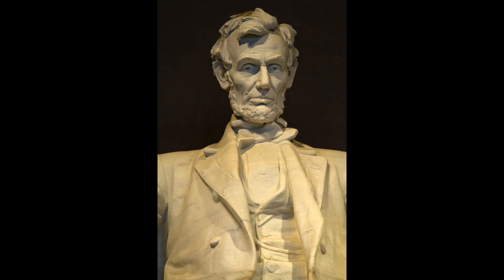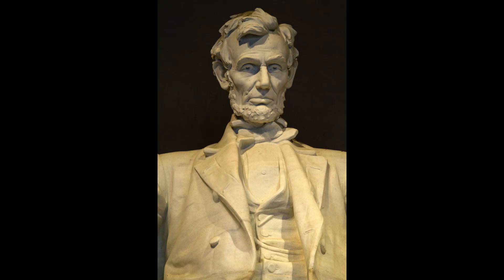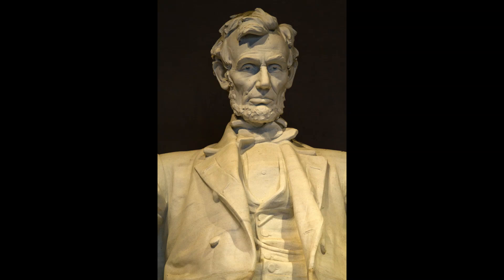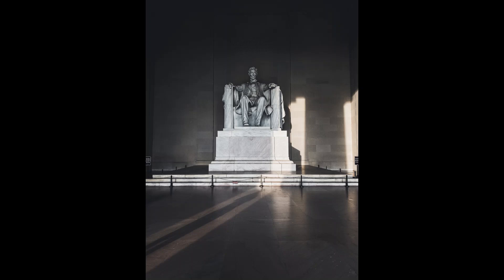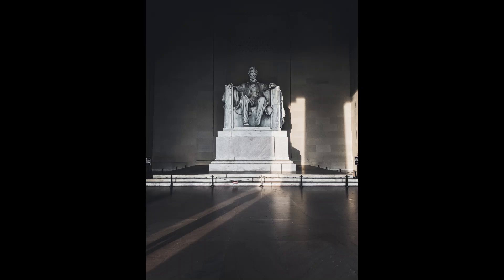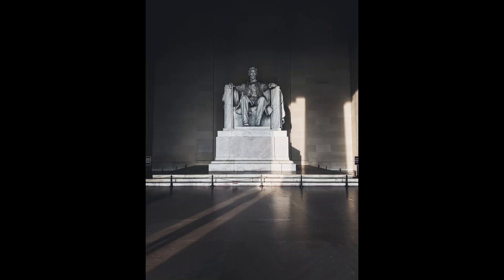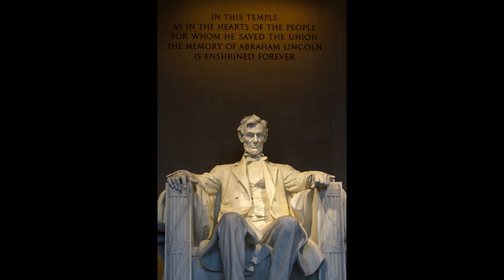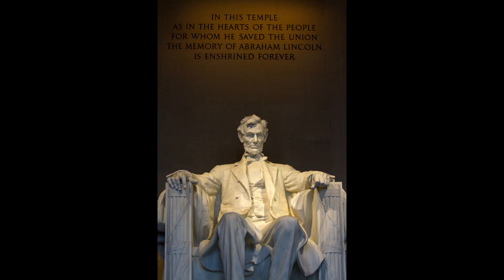The Lincoln Memorial: A Visit to the National Monument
Join us as we visit the Lincoln Memorial, one of the most iconic and significant national monuments in the United States. Discover the history behind the memorial and the man it honors, President Abraham Lincoln. Learn about the role that Lincoln played in shaping the United States during a pivotal time in American history. Take a virtual tour of the memorial and see the stunning marble architecture and the famous statue of Lincoln. See the reflecting pool and the surrounding area, which has been the site of many important historical events.